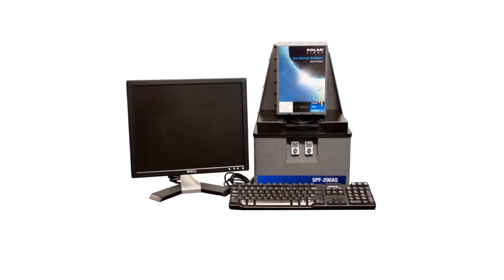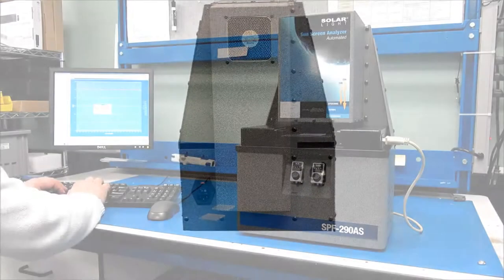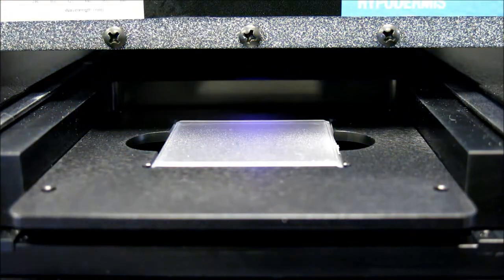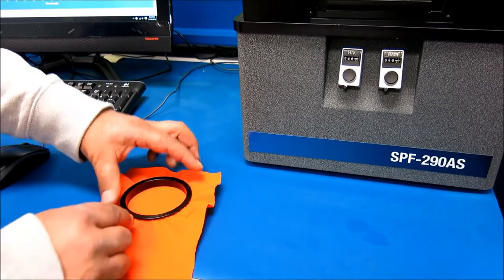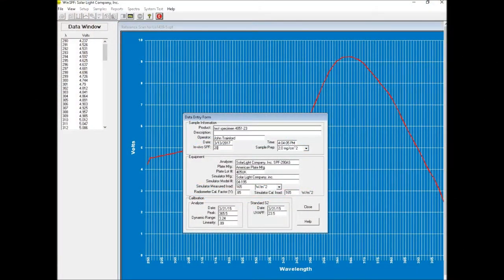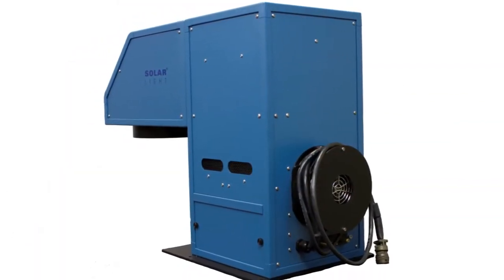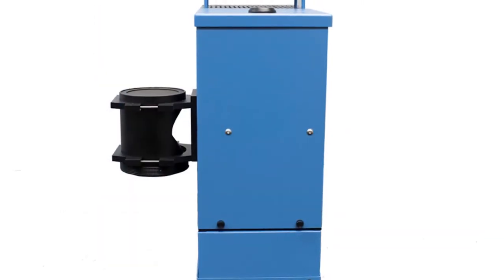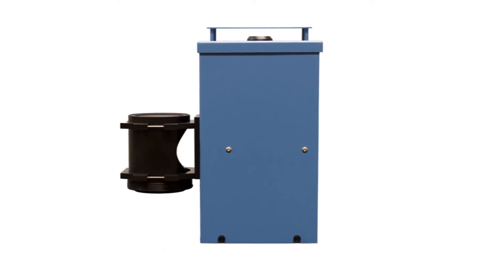Solar Light Company, Inc. Model SPF-290AS Sunscreen Protection Factor Analyzer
Solar Light’s SPF-290AS Sunscreen Protection Factor Analyzer is designed as a fully integrated turnkey system  to meet ISO24443, with direct download to the ISO spreadsheet. This self contained desktop unit is supplied with a Validation Kit enabling the operator to perform comprehensive testing of the analyzer to ensure accurate spectral and signal dynamic range performance. A complete computer system with monitor and WinSPF operating software is also included with the standard model. It features a complete on-line help system, audio-visual training aids, COLIPA spreadsheet, fully functional toolbar, single step control icons, and graphical and tabular data display formats. It utilizes all Windows® multi-tasking features.

The SPF-290AS represents the industry standard for affordable, efficient In-Vitro analysis of liquids, lotions, creams, sprays, gels, powders, and emulsions. In addition, it also performs Ultraviolet Protection Factor analysis on textiles, and sprectral transmission analysis on materials, making it one of the most versatile designs on the market.

To begin immediate testing at system delivery, a PMMA plate holder, along with a sample set of three PMMA plates and a box of 25 syringes for sample application are also provided. Solar Light can supply additional PMMA plates and 3M™ Transpore™ tape optionally as required for your specific application.

Please note that to label in accordance with ISO2443 in-vitro UVA requirements, a Pre-Irradiation Solar Simulator is also required. Solar Light manufactures the industry standard Pre-Irradiation Simulators utilized by the world’s most prestigious companies and laboratories to irradiate PMMA plates during in-vitro broad spectrum sunscreen testing. These simulators are available between 150-1000 watt outputs, from a 2cm spot beam up to 6x6” square beam patterns, with custom variations also offered. The kits come complete with everything required for testing, including the advanced simulators and power supplies, multi-functional data logging radiometers, NIST-traceable sensors, and PMMA plates.